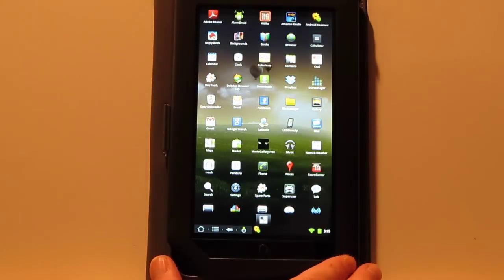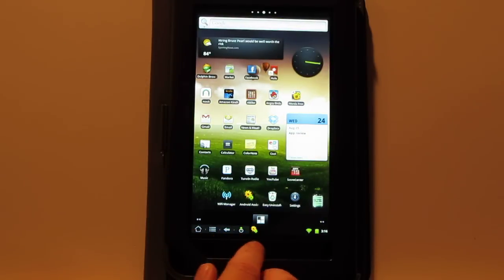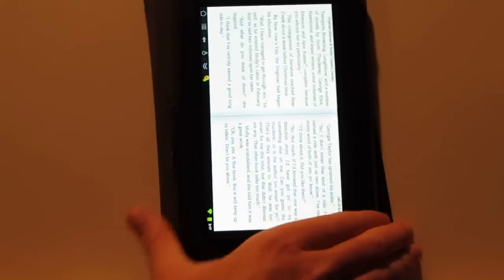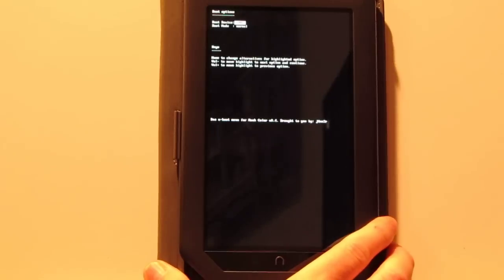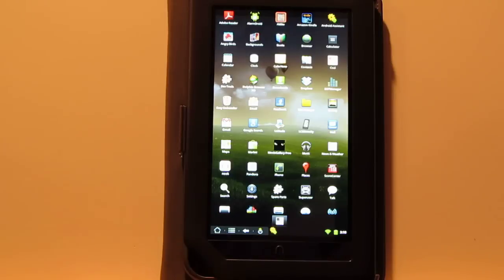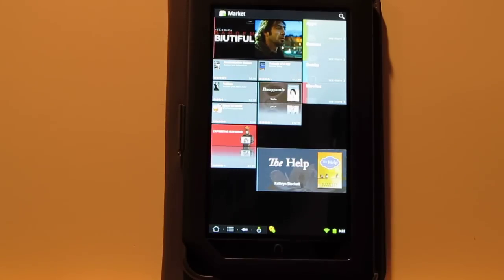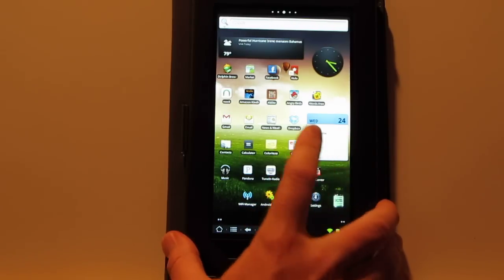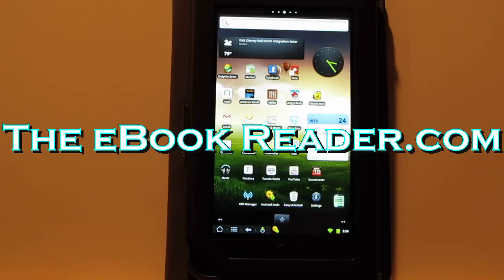N2A Review: Nook Color with Nook2Android Card (CM7)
N2A cards More Details This video is a review of a 16GB N2A card for the Nook Color, which turns it into an Android tablet running CM7 the easy way. All you have to do is install the N2A memory card in the Nook Color and it's good to go, you can bask in its full Android goodness.

If you found this video helpful, please help support The eBook Reader.com